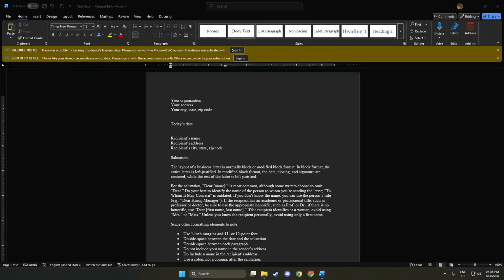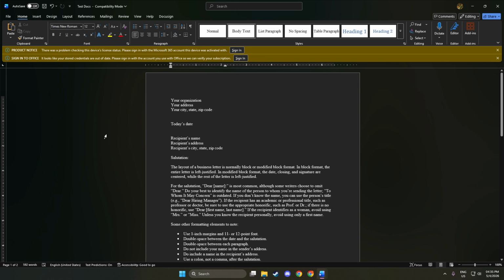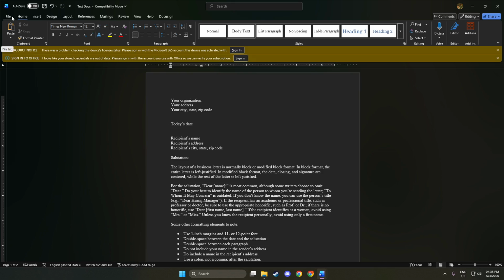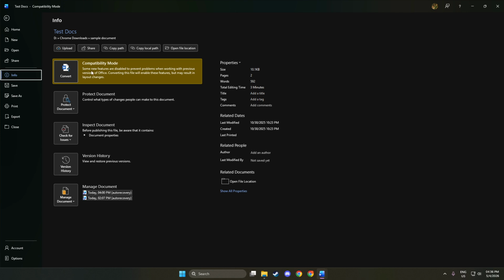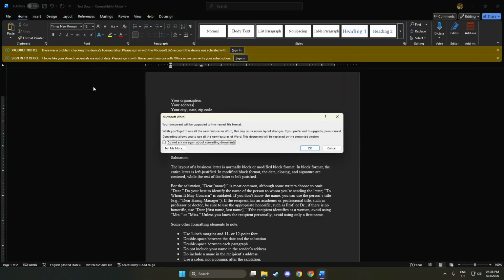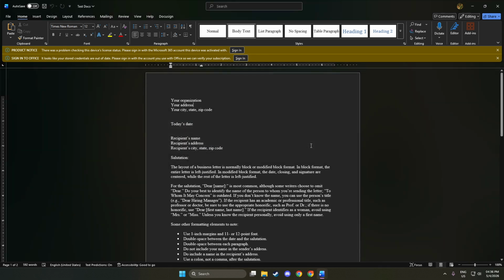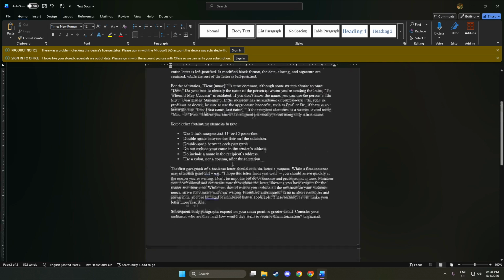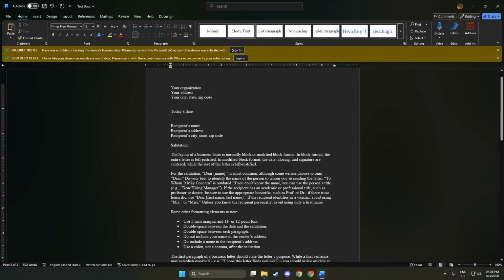How to Fix Compatibility Mode in Microsoft Word [2026 Full Guide]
How to Fix Compatibility Mode in Microsoft Word

In this video, we show you exactly how to fix compatibility mode in Microsoft Word to unlock restricted features, activate modern layout styles, and convert older document formats into contemporary file types. Mastering these file conversion paths improves document interoperability and refines your processing workflow by upgrading legacy files so you can use the application's full creative toolkit.

When a document opens with a compatibility warning next to its title, it means the file was created in an older version of the software, causing the interface to lock down newer styling features to protect the file's original layout structure. Resolving this layout disruption involves running the built-in document conversion engine to upgrade the file structure, modifying your default file saving preferences, and migrating the entire file canvas to the native, modern configuration without losing your existing content.

Technical Specs:
Software: MS Word; Feature: Document Formatting